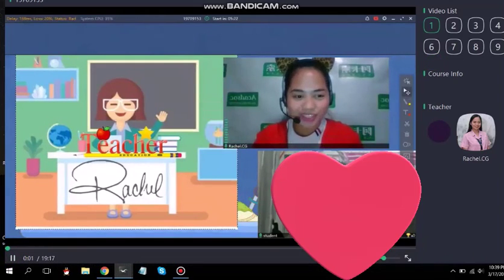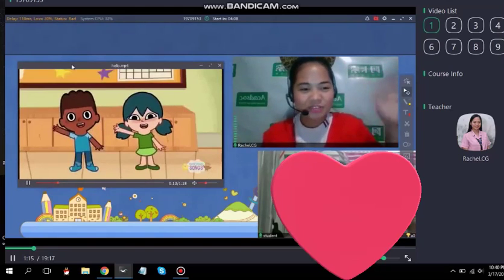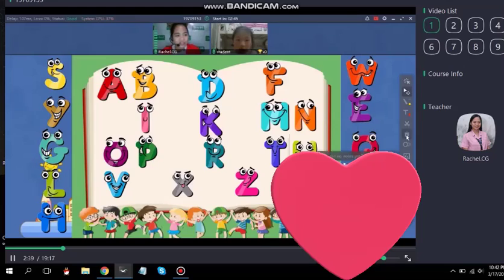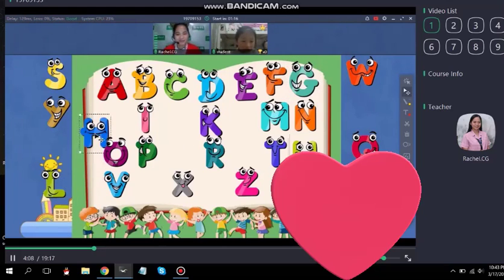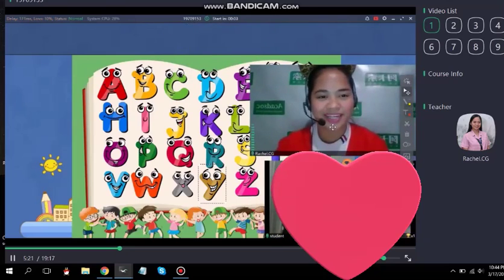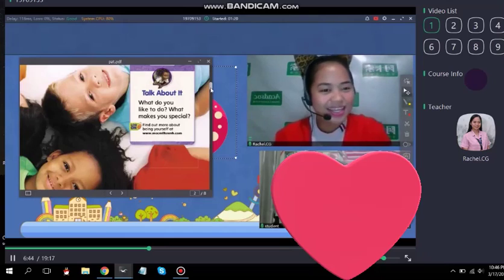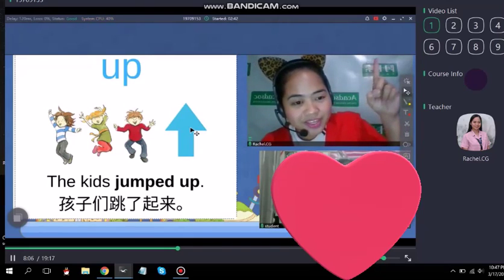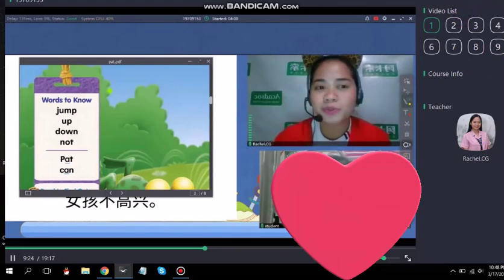My Class with a little girl :) || Acadsoc Class In